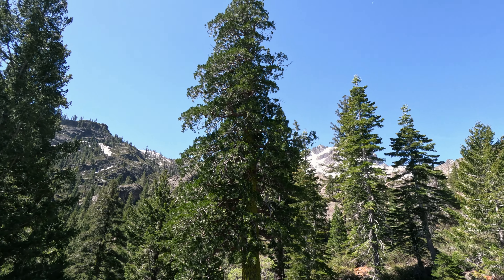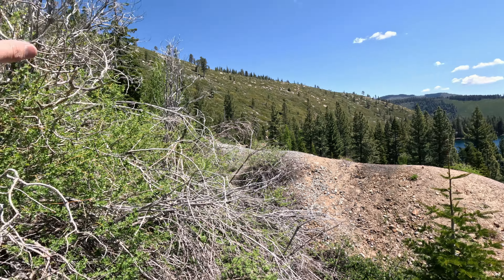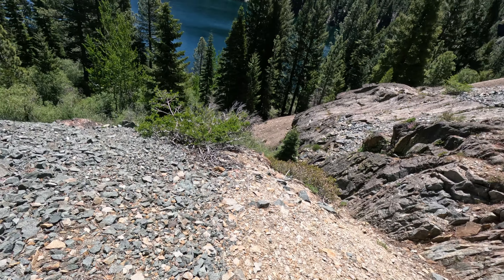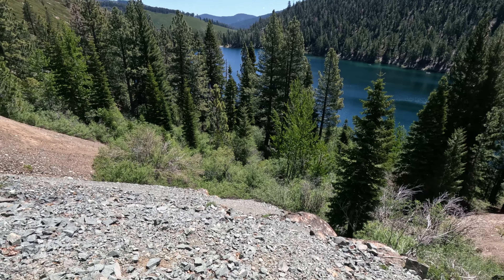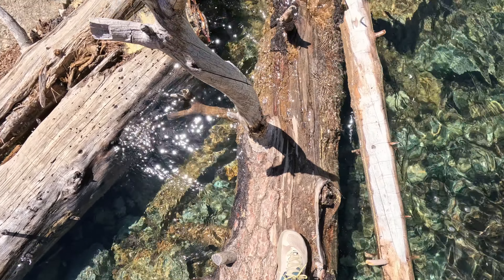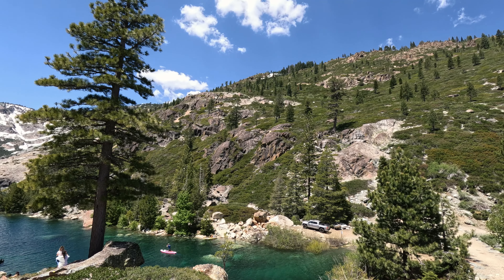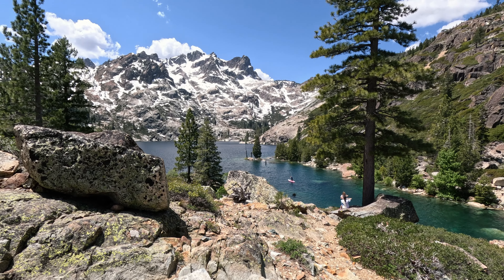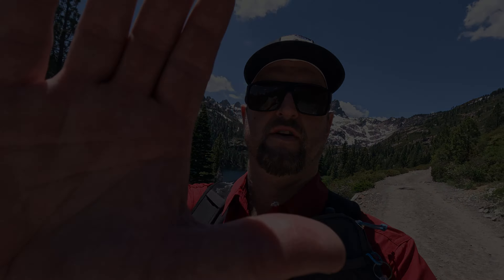Searching for the Young American Mine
An Outdoor adventure channel. Waterfalls, National Parks, State Parks, mines, caves, lakes, forests, hot springs, hiking, and camping. A father and daughter channel.
Searching for the Young American Mine. In the Lost Sierra there is a quartz mine located in the Gold Lake basin at Sardine Lake. This legendary location was home to a mine that had the most epic views and location.